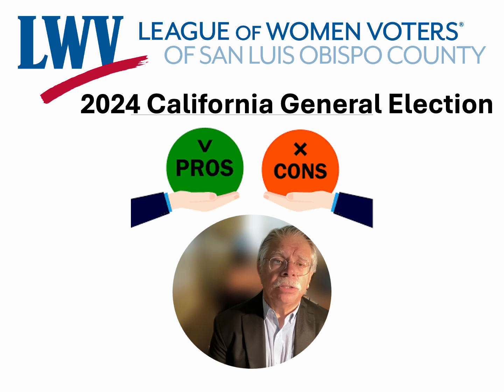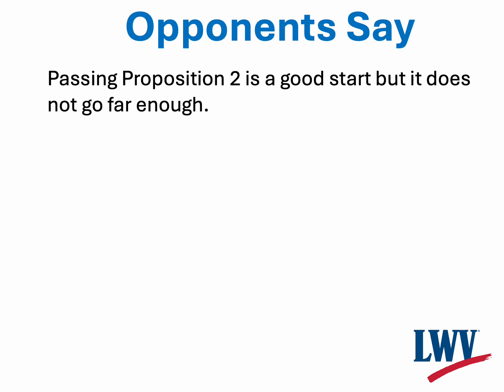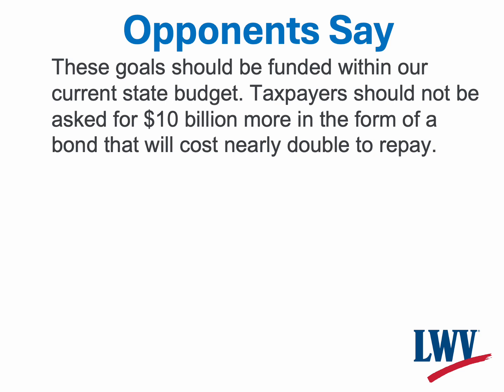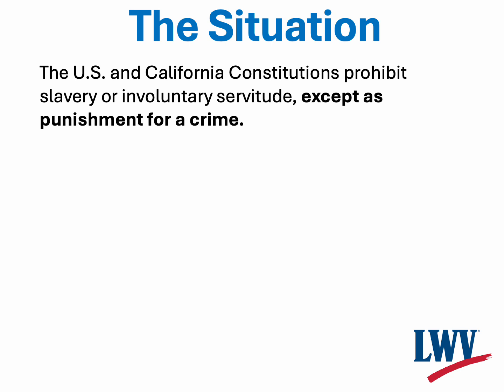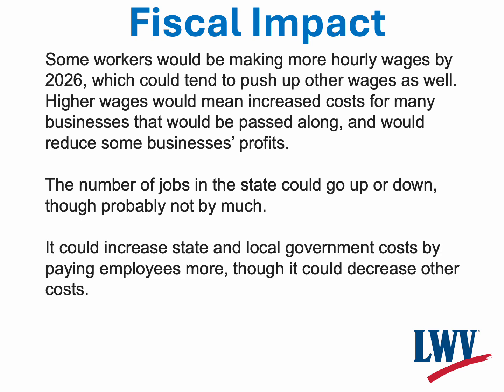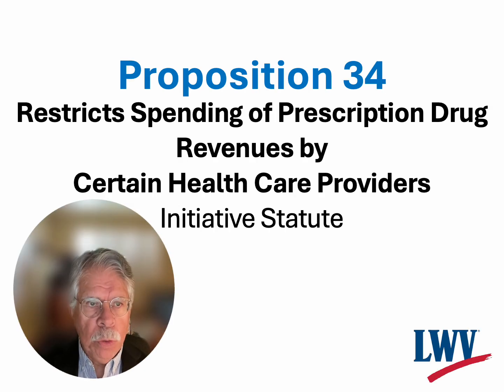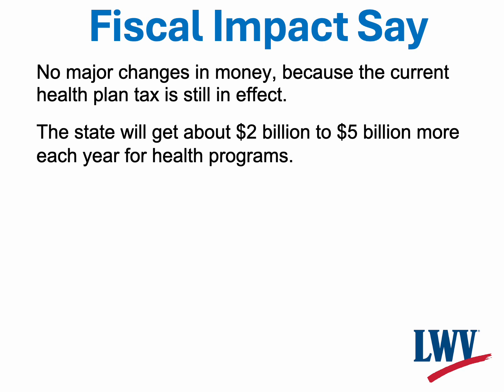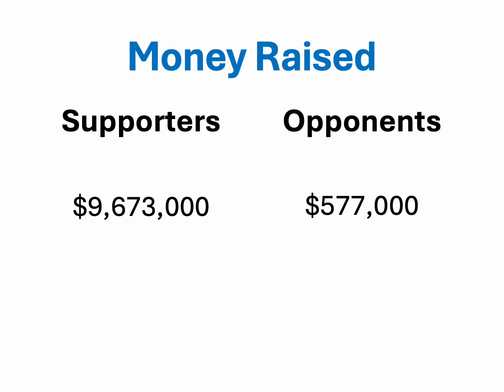November 2024 CA Ballot Propositions: LWV SLOCO Pros and Cons Presentation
A plain-language breakdown of the propositions on California’s 2024 General Election ballot: what each one does, and the arguments for and against.

Presented by the League of Women Voters of San Luis Obispo County (LWV SLOCO). This is educational content: the League takes positions on issues but never on candidates or parties.